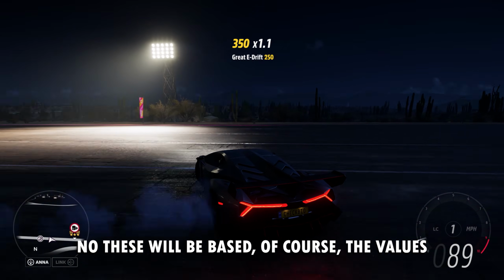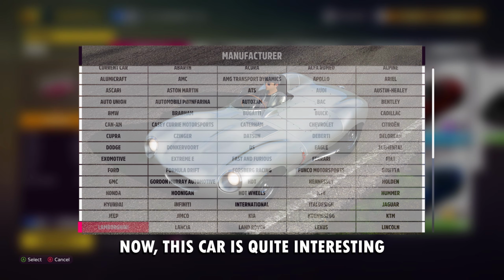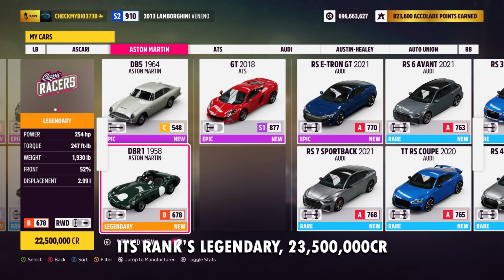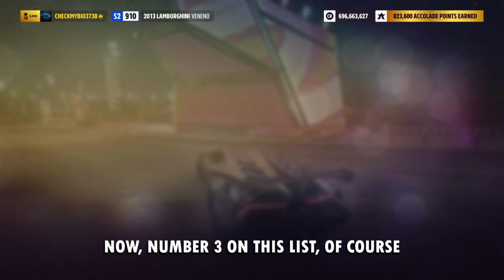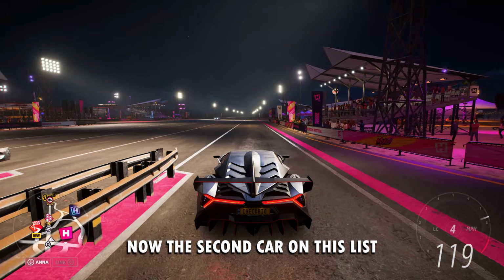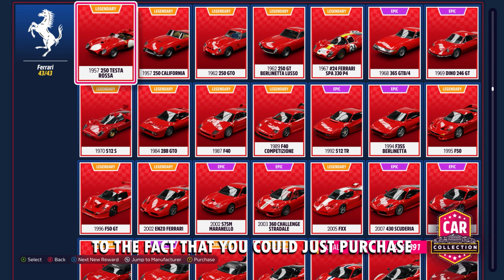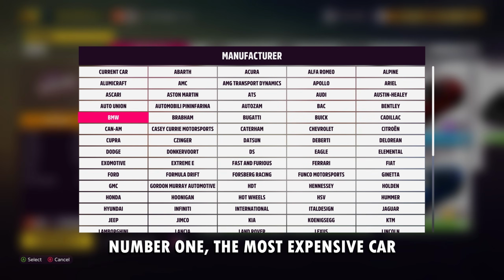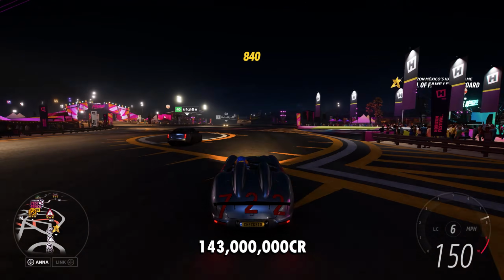Top 5 Most EXPENSIVE Cars in Forza Horizon 5 (2025)